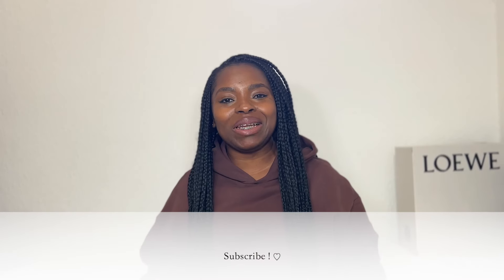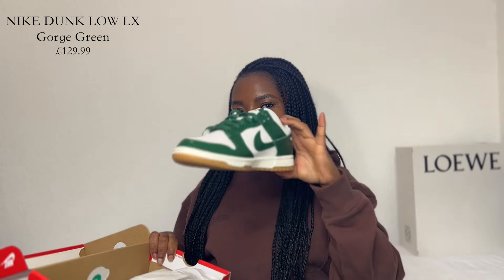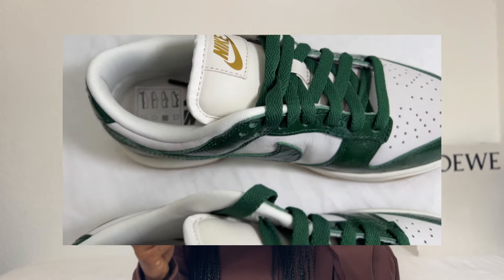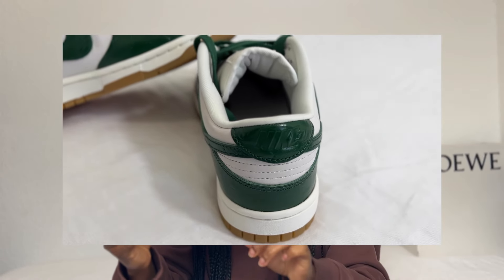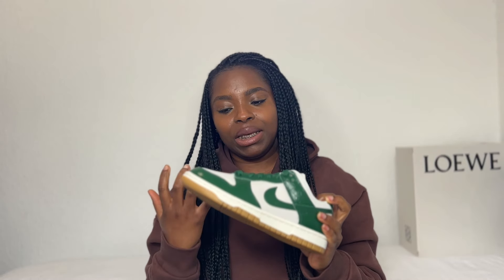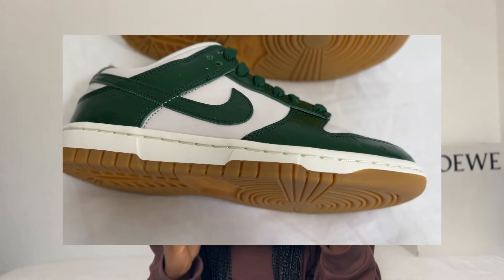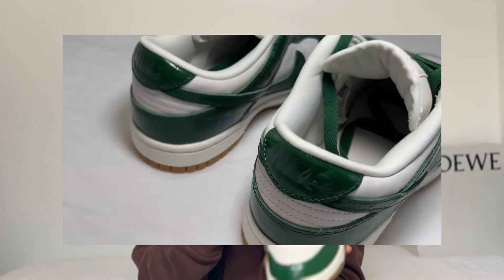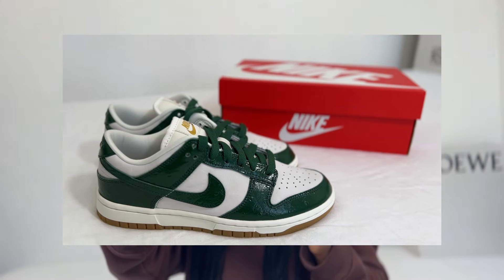NIKE DUNK LOW LX TRAINERS/SNEAKERS UNBOXING | WORTH THE HYPE ?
I appreciate your feedback & Video requests.

F.A.Q

.ORIGINS : Cameroonian born in Central African Republic
.HEIGHT : 5’'0
.I SPEAK: English (UK) , French (FRANCE), Bafang (CAMEROON), Sango (CENTRAL AFRICAN REPUBLIC) and a bit of Spanish